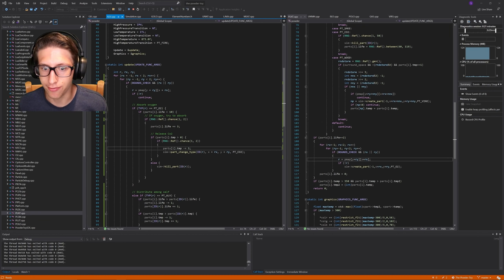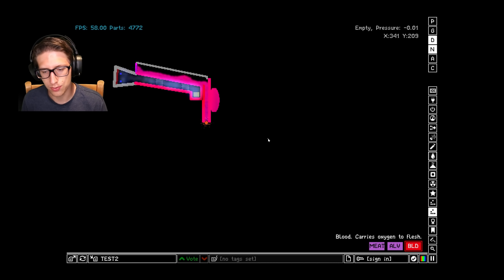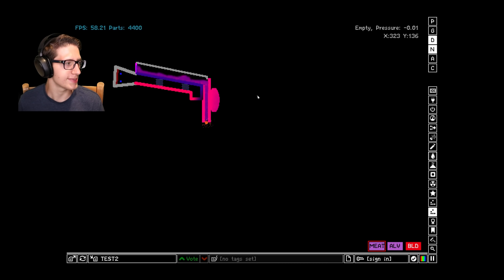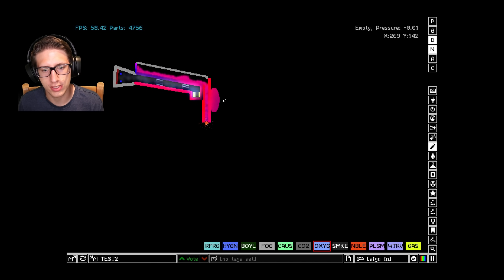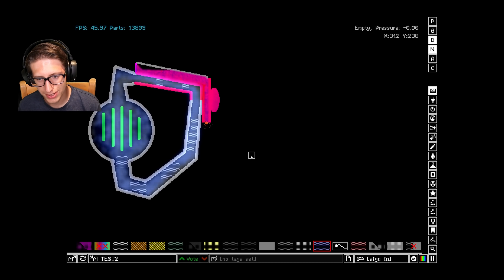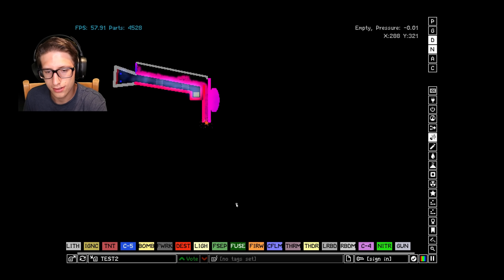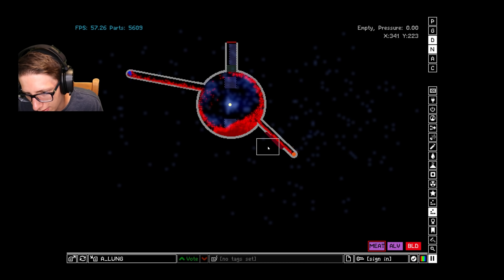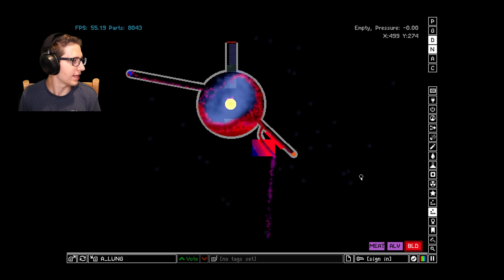I ADDED BIOLOGY TO The Powder Toy! [Blood, Meat, & More!]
Things are about to get very interesting. Very interesting indeed.